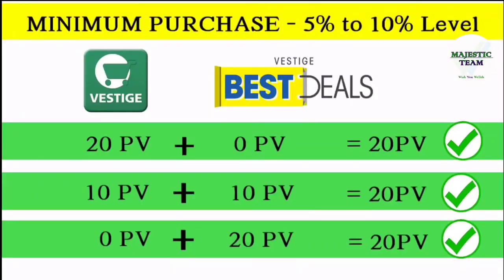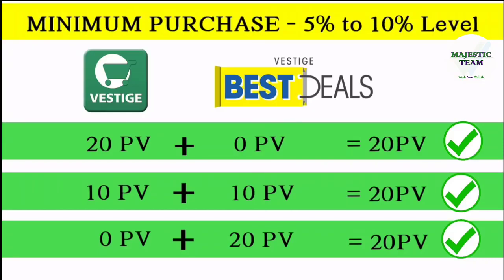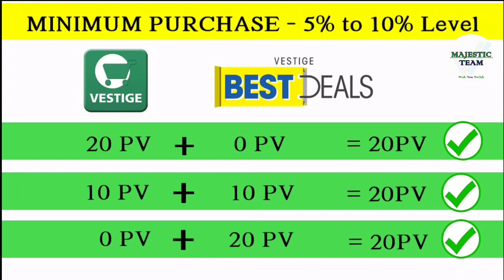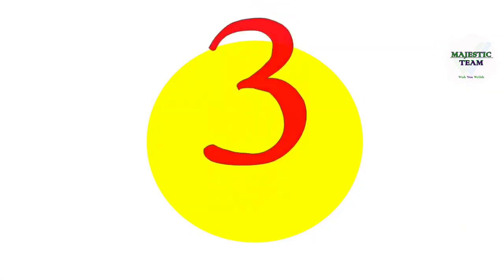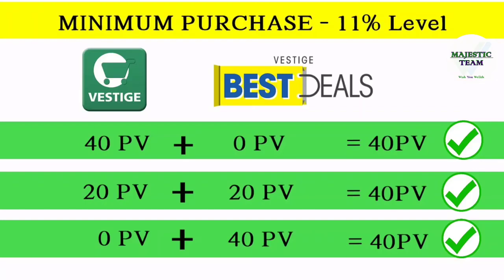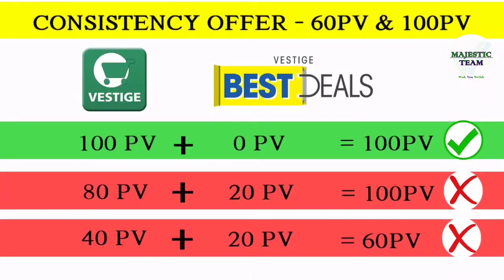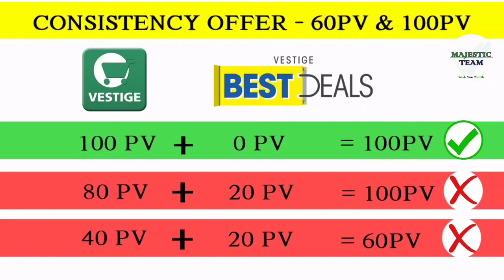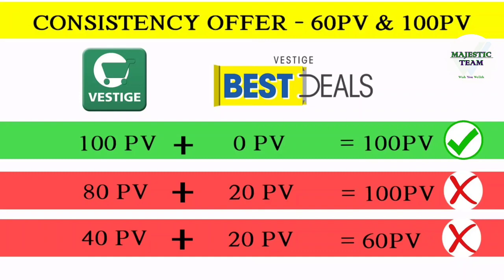FIRST SELF PURCHASE, CONSISTENCY OFFER, MINIMUM PURCHASE